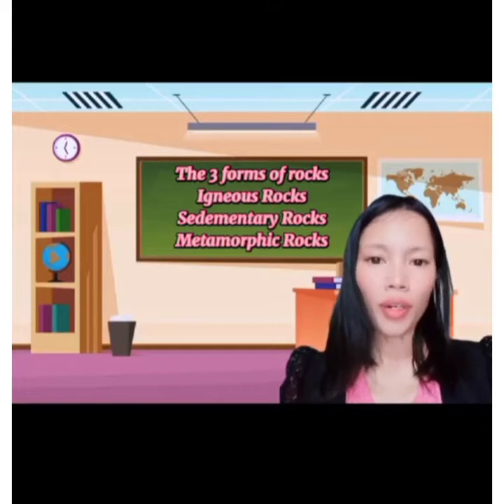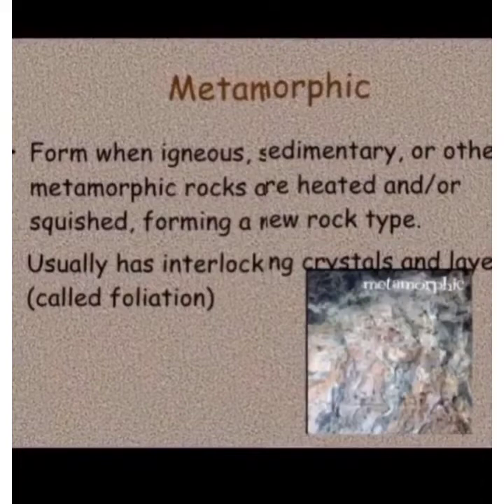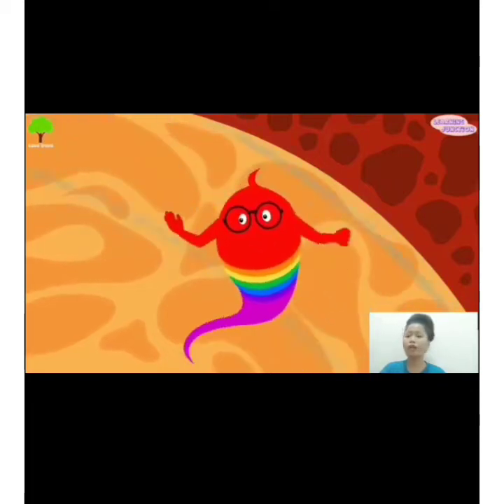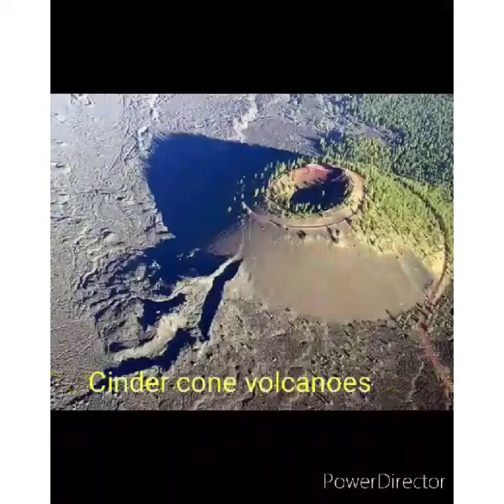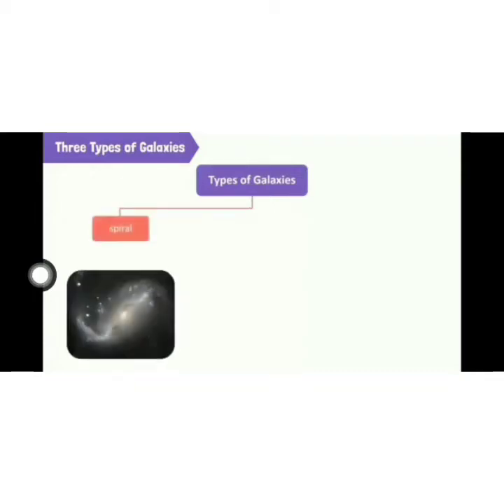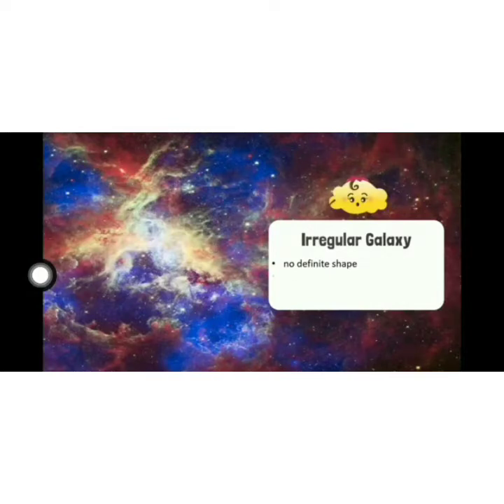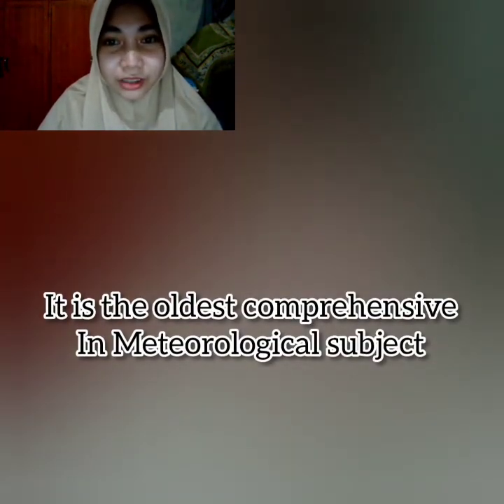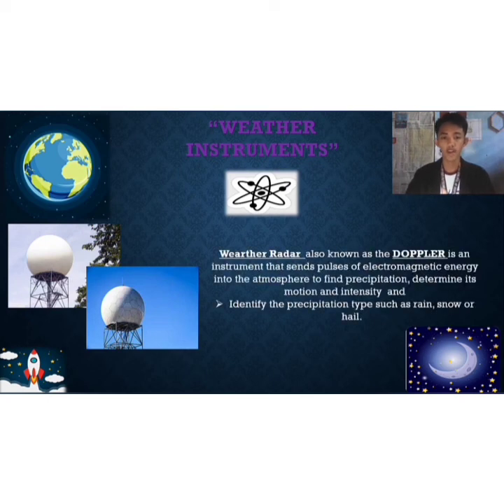Basic Concepts and Principles for the Elementary Science Education Program: Earth and Space Science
GEOLOGY
Maribel N. Famin
Ma. Antonette Deploma
Queenilyn Carcueva
DJ M. Eugenio

ASTRONOMY
Carla J Delan
Larnie Reign Fernando
Shayne Galvez

METEOROLOGY
Nurfisa A Ajaddi
Jose Anton Domingo